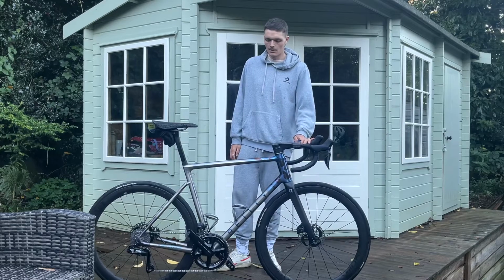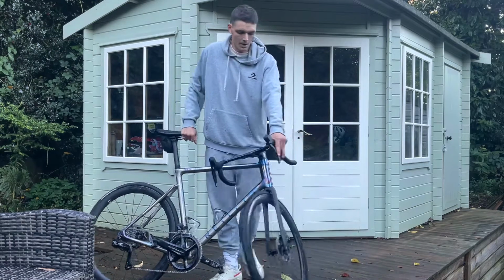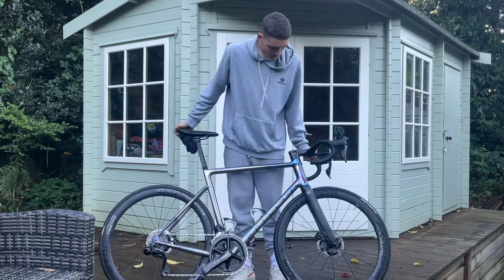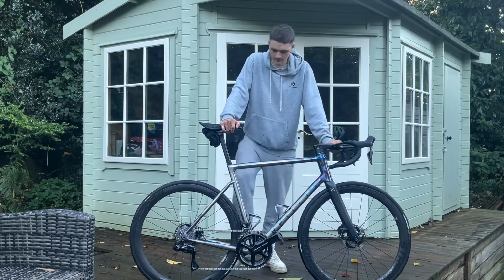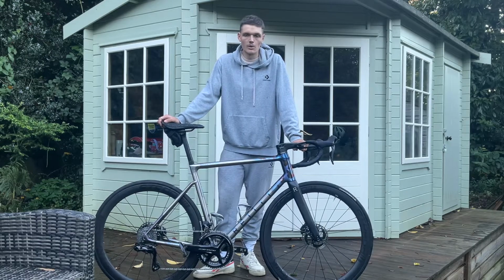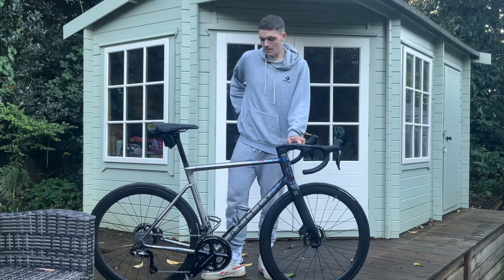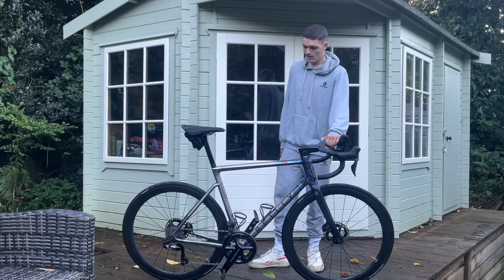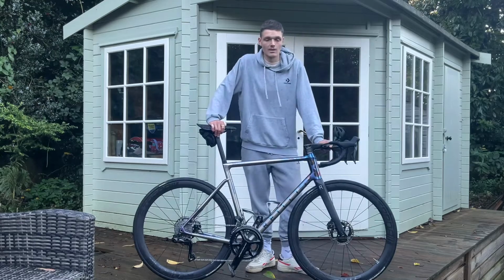Bikecheck-My Reilly Fusion